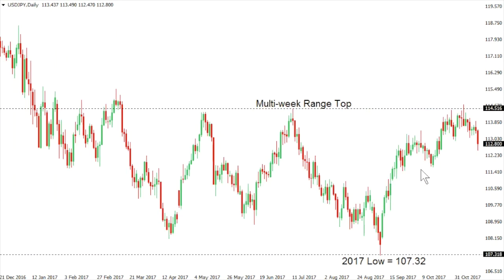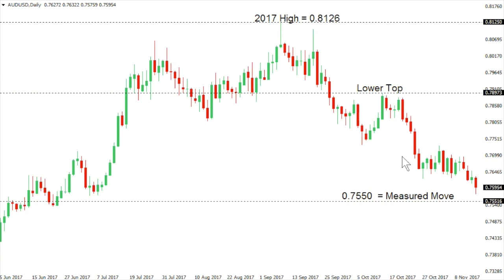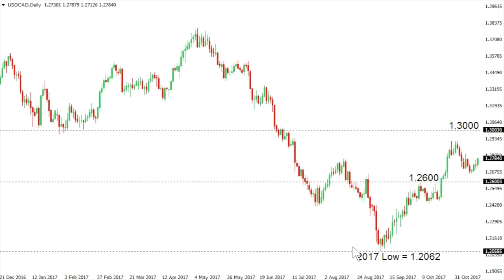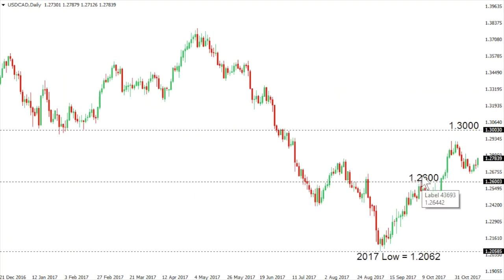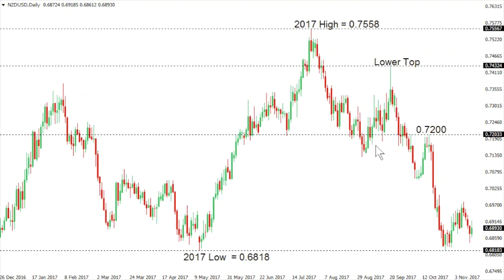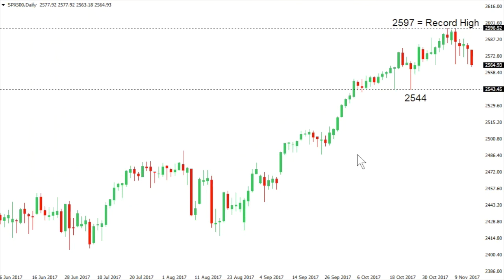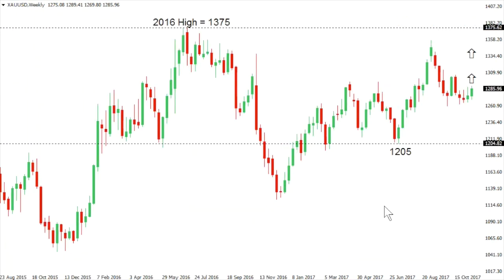LMAX Exchange Chart Talk - Thursday, November 16, 2017